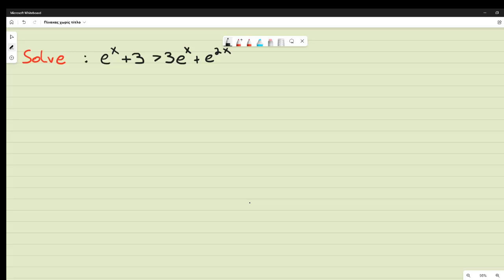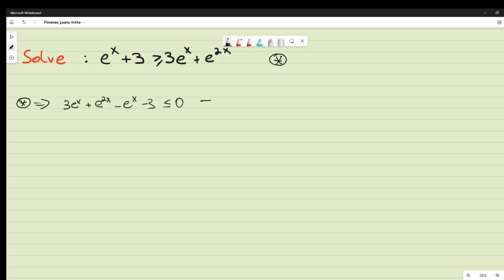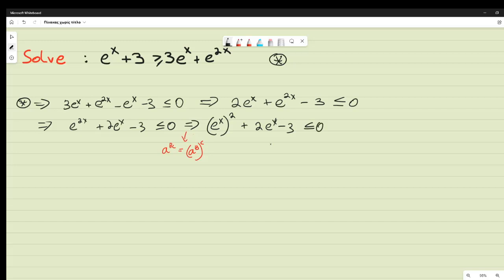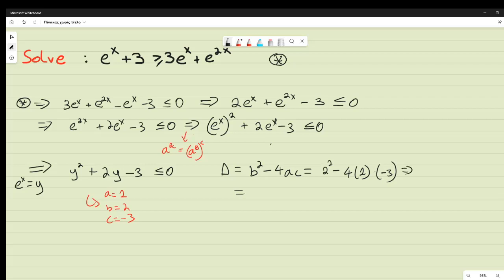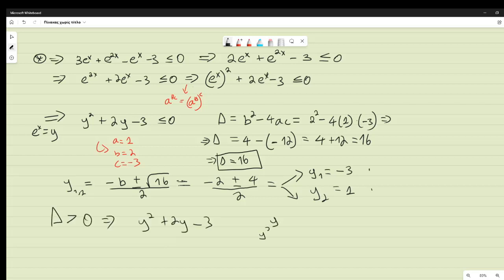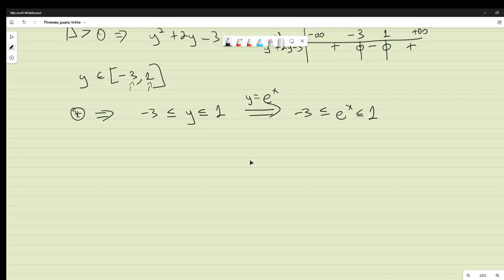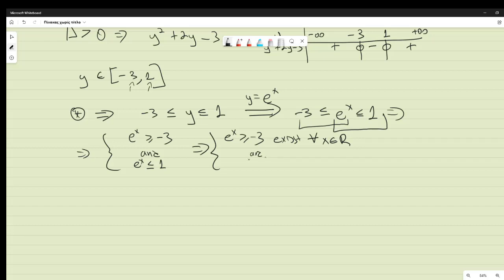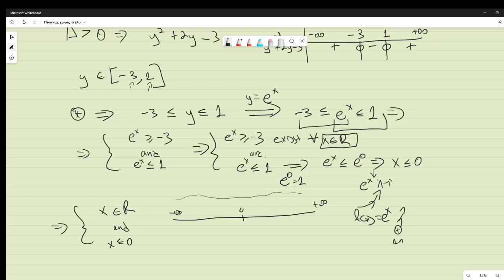How to solve a simple algebra inequality!!! (EASY ALGEBRA PROBLEM)